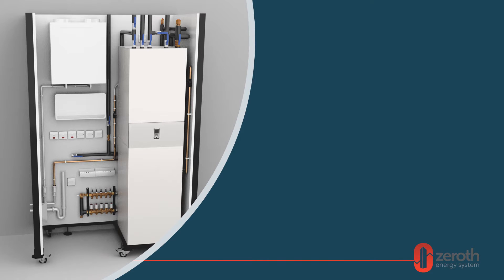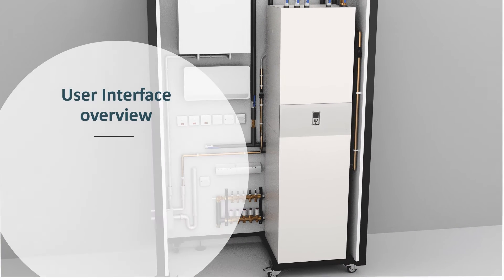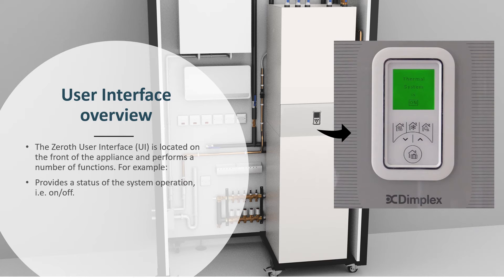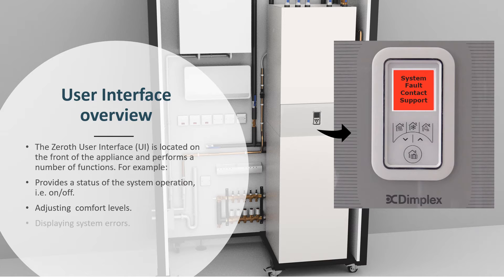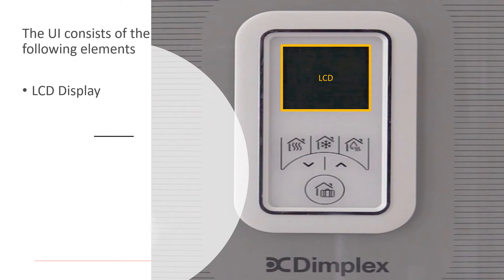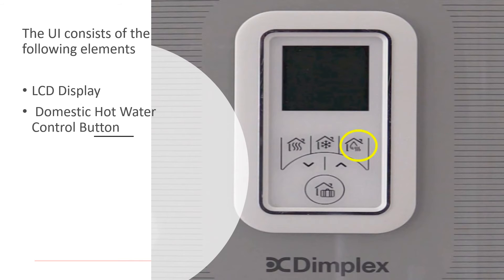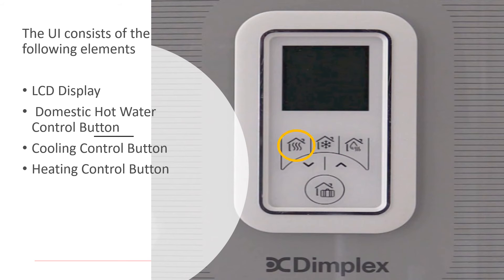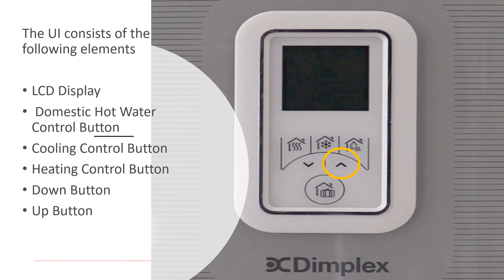Zeroth User Interface Full HD